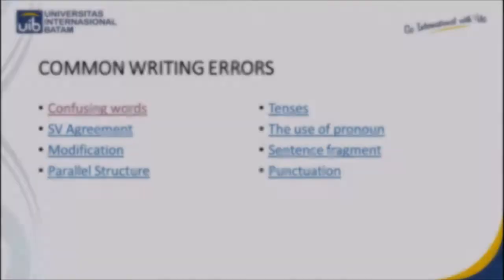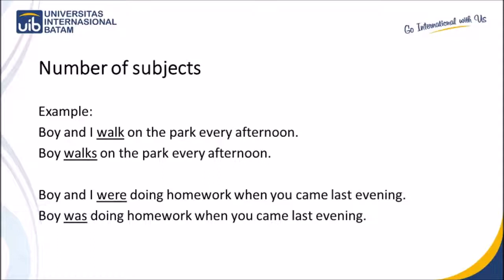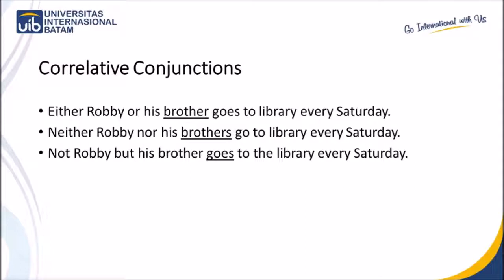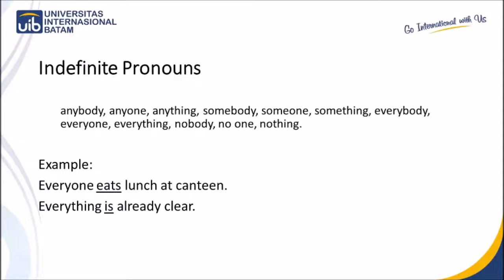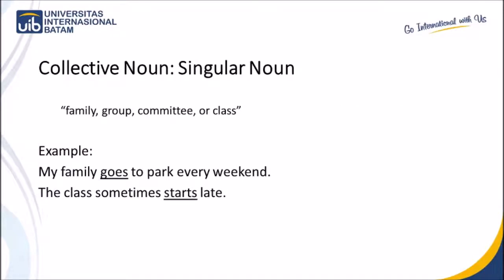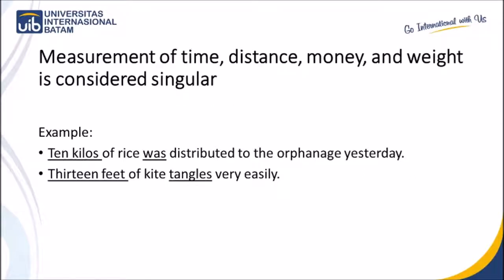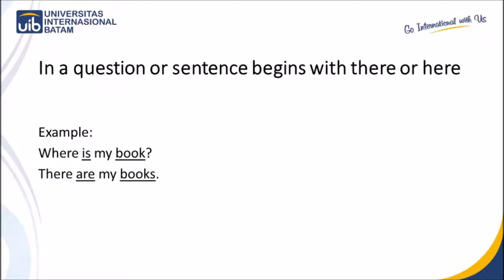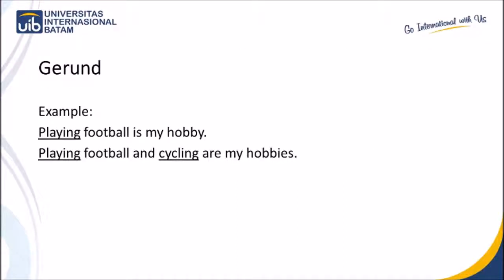Writing Errors Part 2 SV Agreement